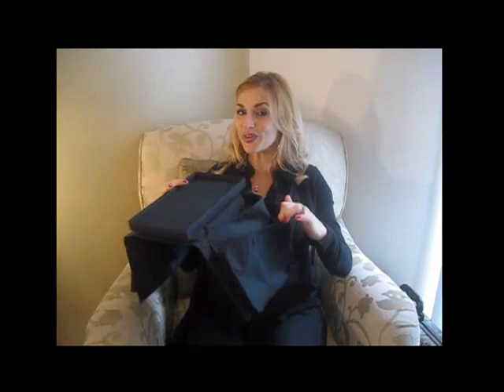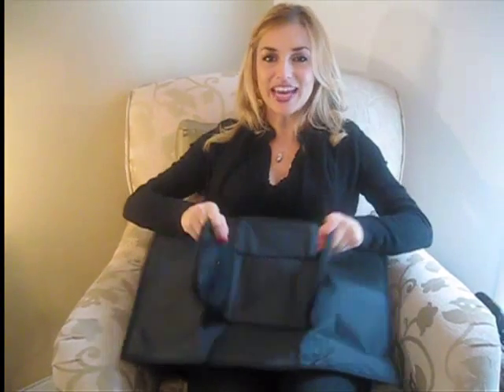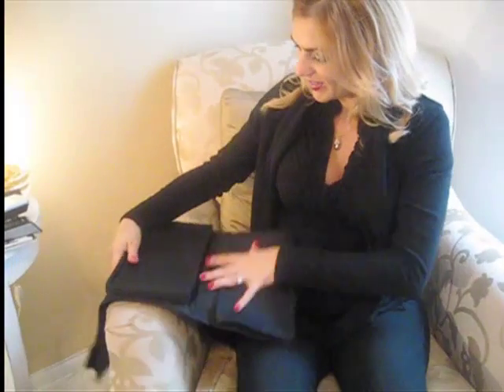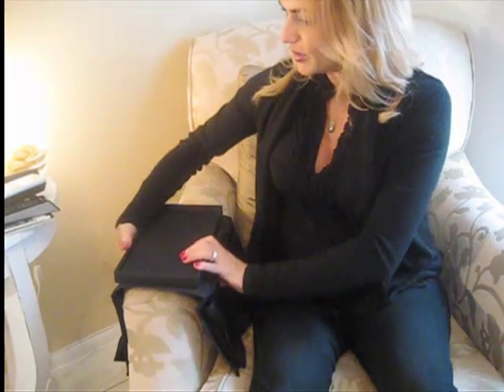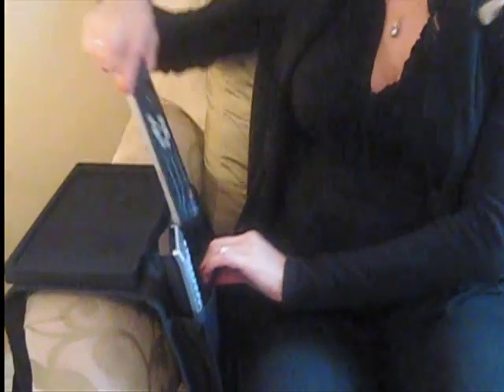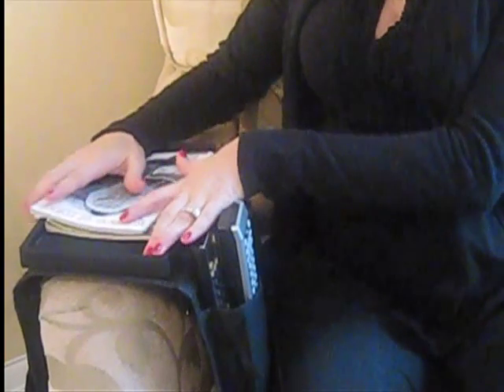Remote Control Holder Caddy With 6 Pockets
Remote Control Holder is a Remote Control Caddy with 6 Pockets to hold, stores and organizes up to 6 items like remote controls,books, magazines and more.  The Remote control holders fits snugly on the arm rest of your sofa and has a tray on the top side to hold your snacks, drinks while you sit on the sofa and watch you favorite game or show.

Never lose or misplace your remote controls.  End the frustration of having to search or look for your remote control especially when it is game time, and you must watch your show on time.  Your remote controls are always near at hand and easy to find with the remote control holder.